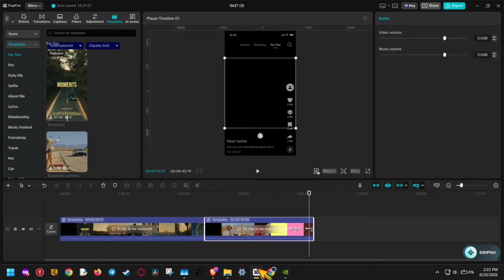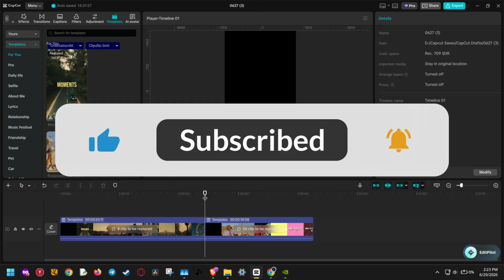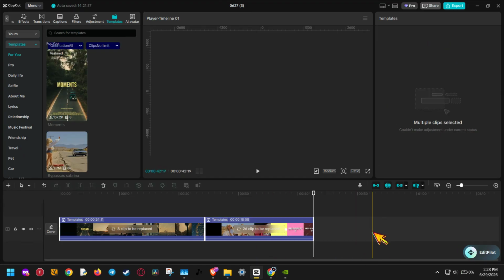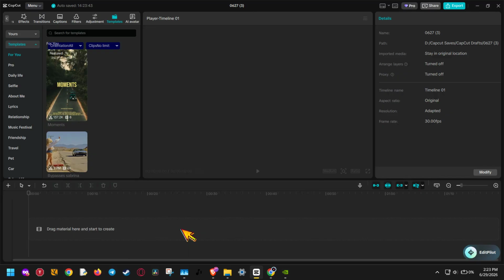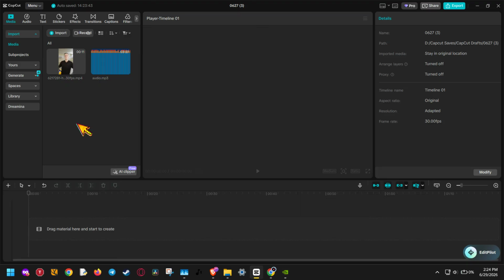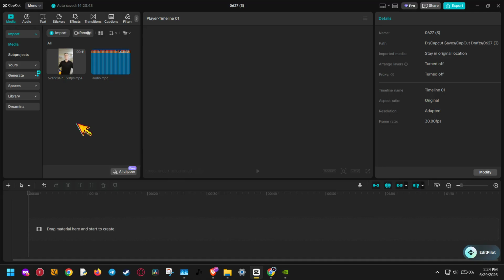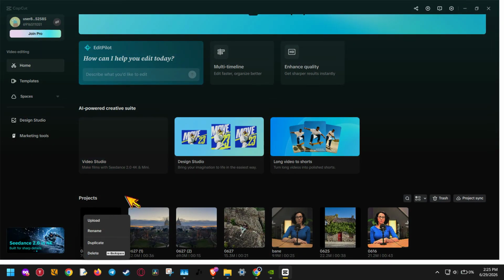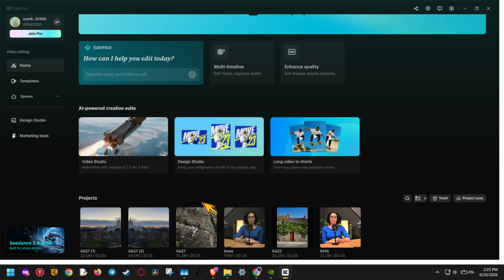How To Remove Template In CapCut (Easy Guide)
Learn how to remove a template in CapCut using two simple methods: clearing the timeline or deleting the entire template project from Local projects.
This quick CapCut tutorial is perfect for anyone who wants to start over, clean up edits, or remove unwanted template files safely.

🕚Timestamps:
0:00 Intro
0:18 Clear the Template from the Timeline
1:13 Delete the Template Project Entirely
2:05 Final Recap

✍️What You'll Learn In This Video:
• How To Clear A CapCut Template From The Timeline
• How To Select All Template Elements Quickly
• How To Delete Clips, Tracks, And Template Assets
• How To Remove A CapCut Template Project From Local Projects
• How To Use The Three-Dot Menu To Delete A Project
• How To Start Over With A Clean CapCut Editing Workspace

💡Pro Tips:
• Use Ctrl + A or Cmd + A after clicking an empty timeline area to avoid missing template layers.
• If a track is empty after deleting clips, check whether CapCut removes it automatically before manually cleaning more.
• Save any important edits before deleting a local project so you don’t lose work by accident.
• Double-check the project thumbnail before hitting Delete to make sure you remove the right template.